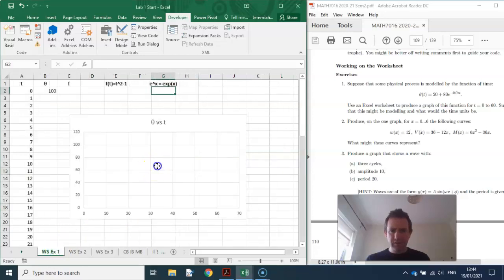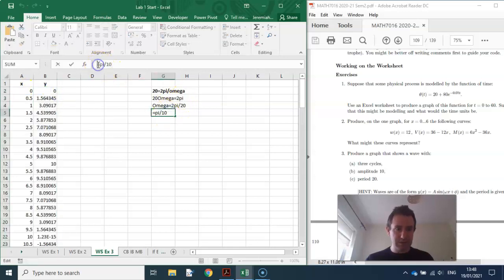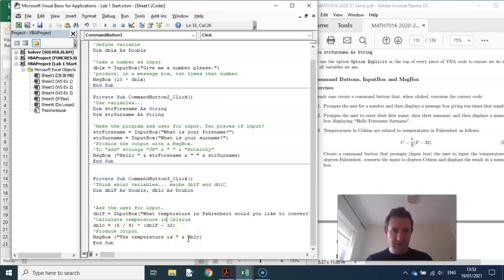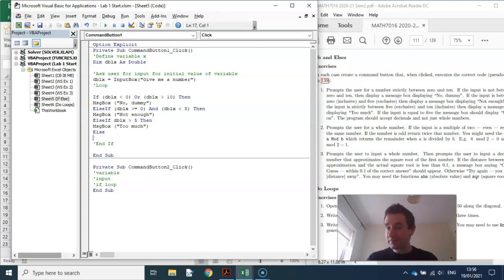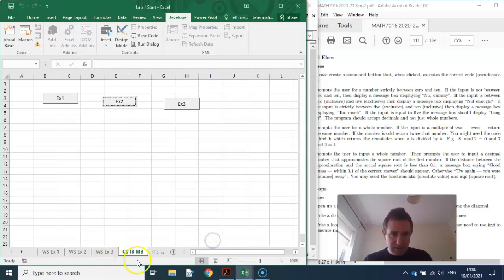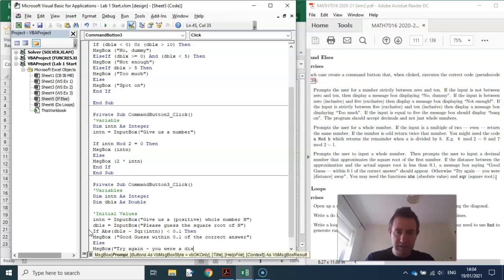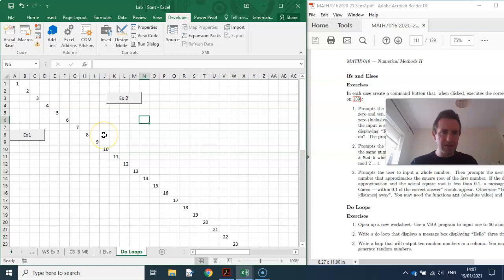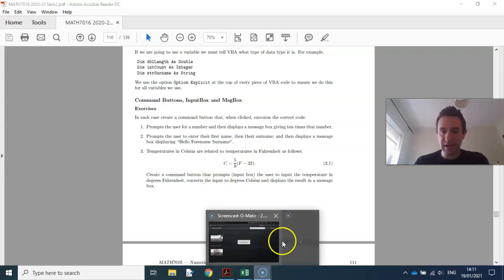MATH7016 Lab 1 Complete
00:00 Working on the Worksheet
04:00 Command Buttons, InputBox and MsgBox
18:27 Ifs and Elses
29:53 Do Loops